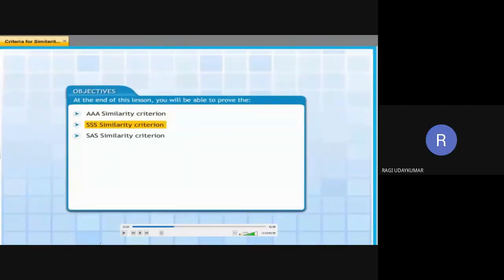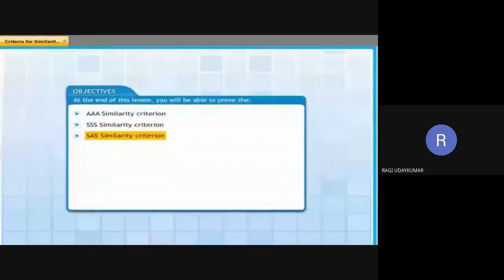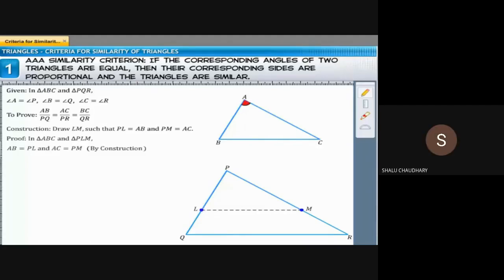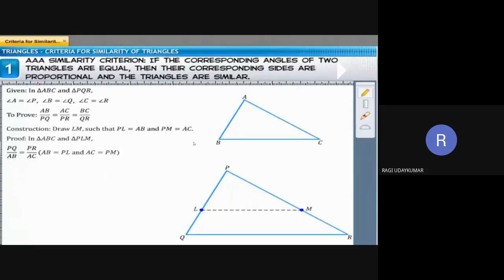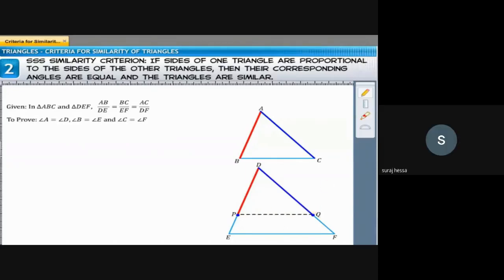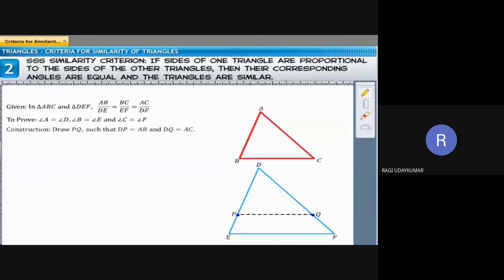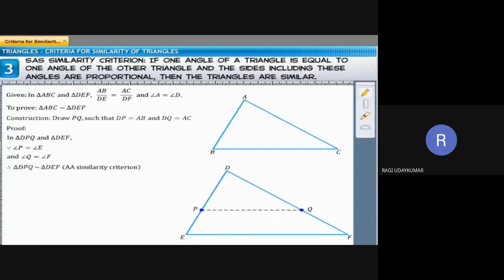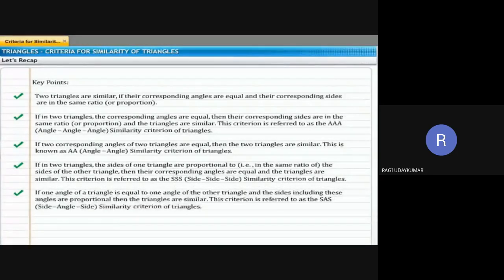class 10 MATHS NCERT# criteria of similar triangles and proof 2020 09 22 at 08 30 GMT 7